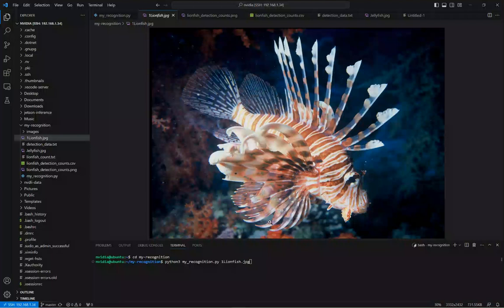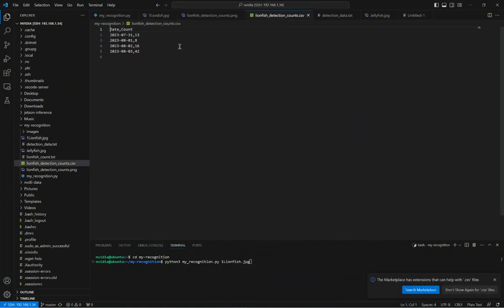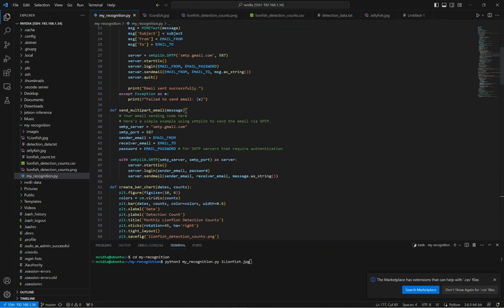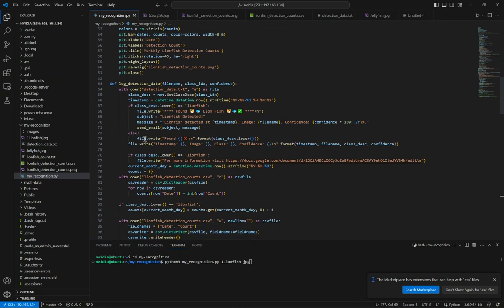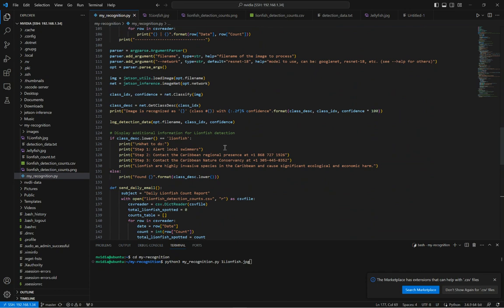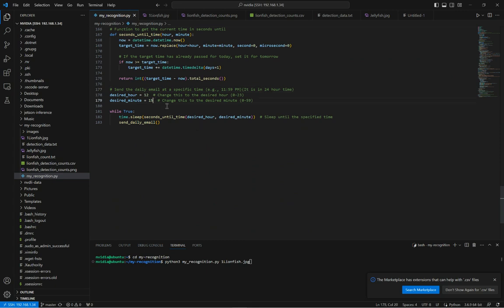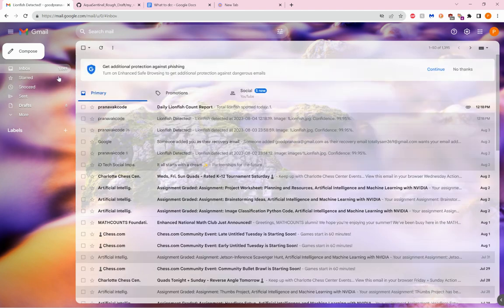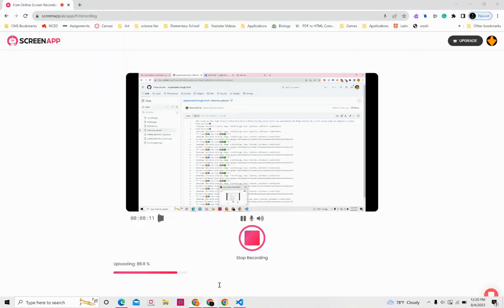AquaSentinel Demo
AquaSentinel is an AI Object Detection project that combats the threat of Lionfish invasion in the Caribbean. Using Imagenet, resnet-18, and a complex custom image classification program it accurately identifies Lionfish even in challenging underwater conditions and can alert marine conservation teams, local authorities, or volunteers instantly via email. It also collects data on lionfish such as how much lionfish were detected each day, a bar graph to show that in a visual format, and logs that show the timestamp, class, image, and more data. The project's potential impact extends globally, offering a pioneering approach to safeguarding marine ecosystems from invasive species threats, and collecting data on invasive lionfish.